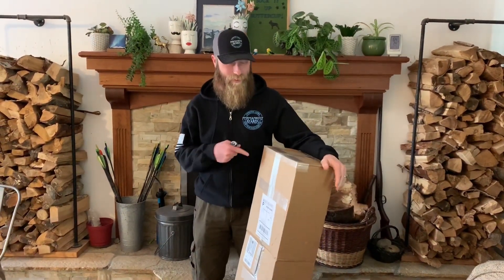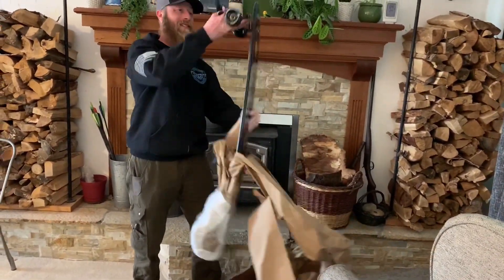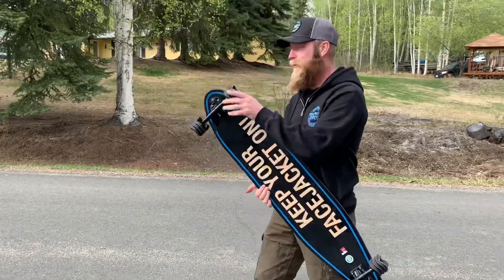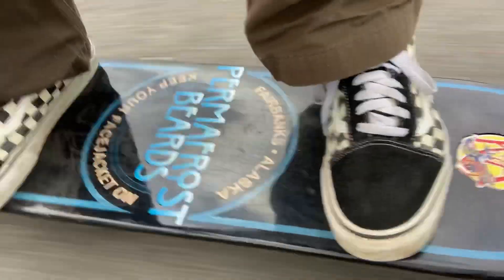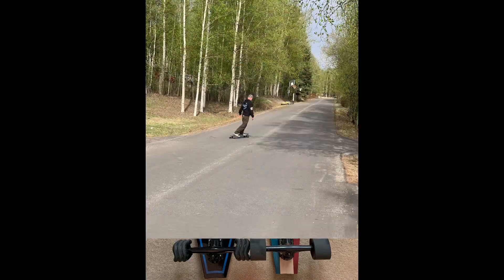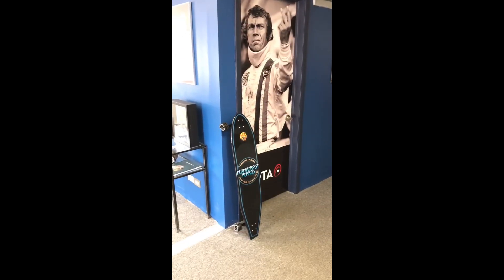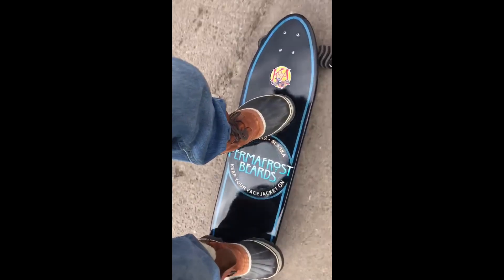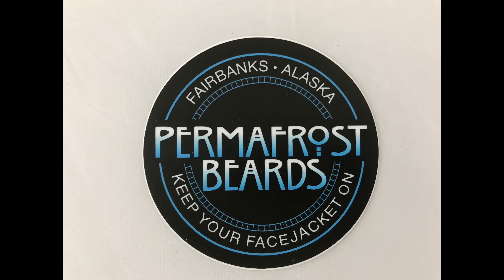KOTA Made Us a Permafrost Beards Longboard! Permafrost Beards Video #32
Unboxing of our brand new KOTA board and the first rides. We even get a special guest appearance from Mike himself!! KOTA Longboards first made a retirement board with two identical decks. One I ride and the other one is just the deck and hangs in my office. I even got to visit the factory last year and ride with Mike. There is board out there somewhere that I got to help make too, with very close supervision... While I was there I learned that KOTA is heavily involved in the Danny Dietz Foundation. Please go check this organization out! Mike, nor I knew the connection we had between my brothers from that same day and that same battle on 28 Jun 2005 when we lost the crew of 146. NSDQ!! We figured that out when I saw the amazing board they have hanging up in the shop for the Danny Dietz Foundation, that is when I was able to tell Mike about the tail numbers he put on my first board for me. I hope you enjoy this video!

Keep Your Facejacket On
Nick, Courtney, Ian, And Bean

These folks below will take care of your hair and Facejacket!